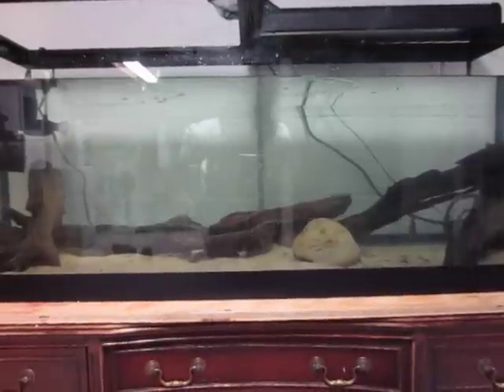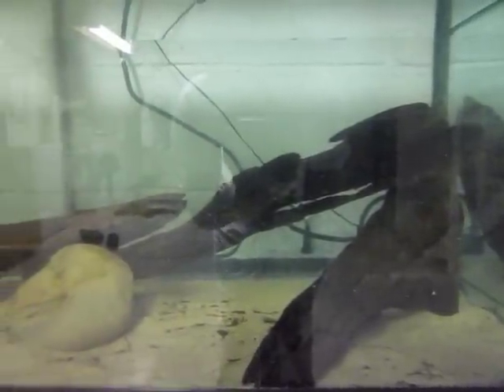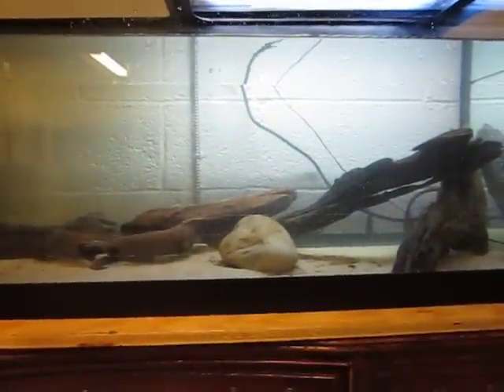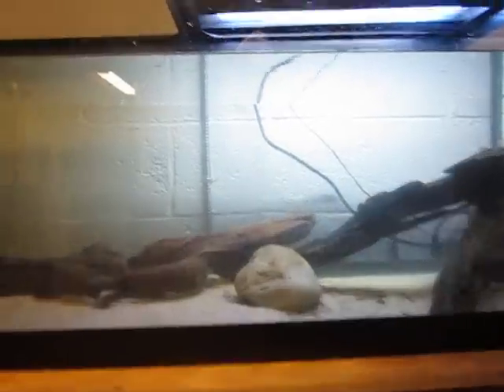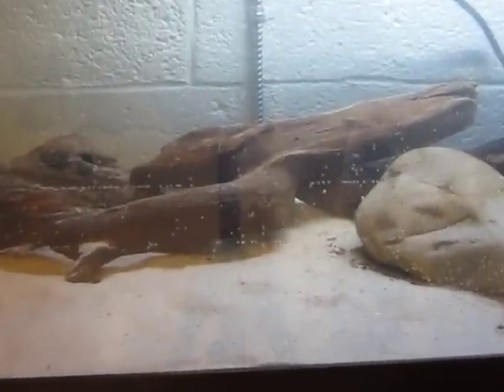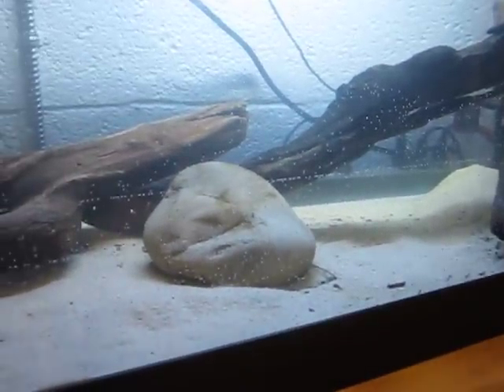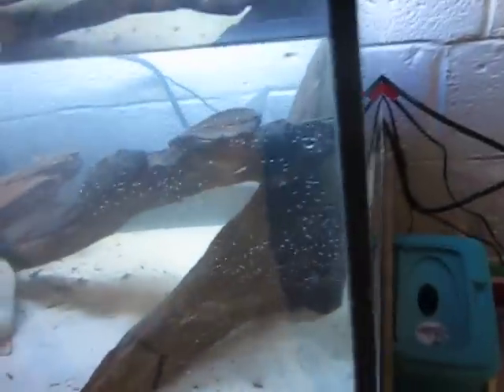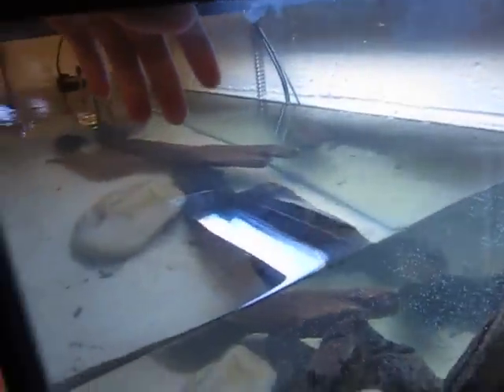75 gal part 1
its looking great. full of drift wood and water ill have the other parts of it up soon. still need a heater and more filtration even tho that power head has 280 GPH I want to get this tank turned over at least 15 times the hour.

still go to add more wood rocks and plants I think I might wrap their roots in organic dirt to boost their growth but still have the tank be easy to clean.

really buy sand if you are going to stock heavily its easy to clean and its CHEAP like 4 dollars and you got 50 pounds.